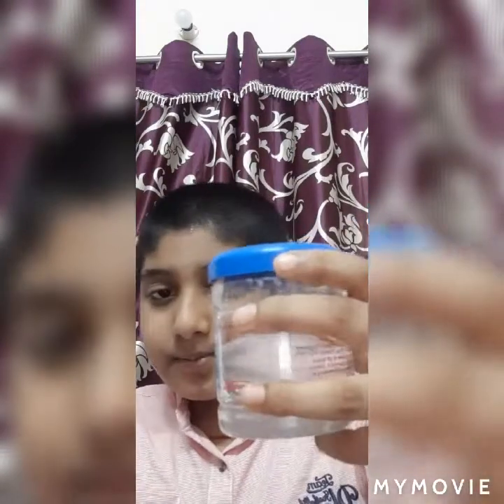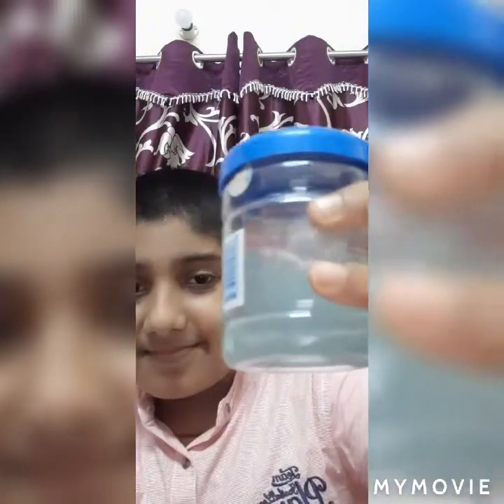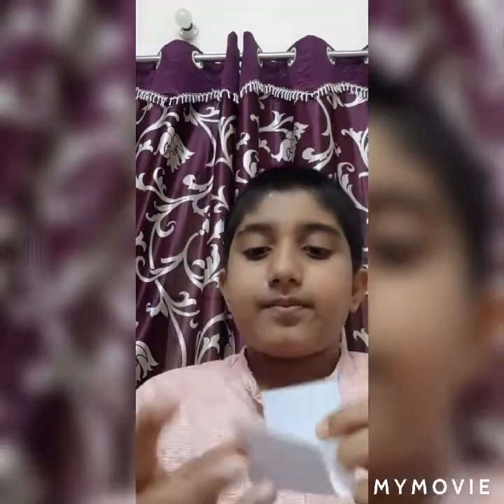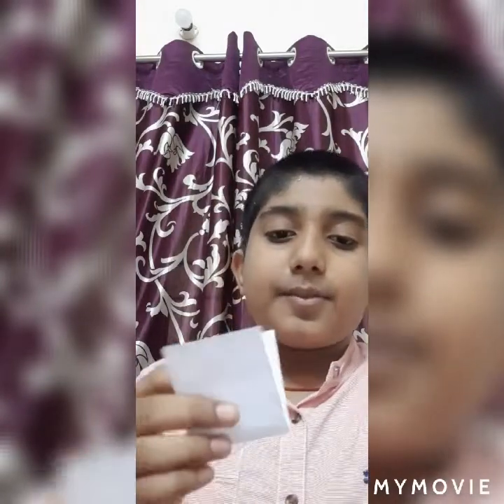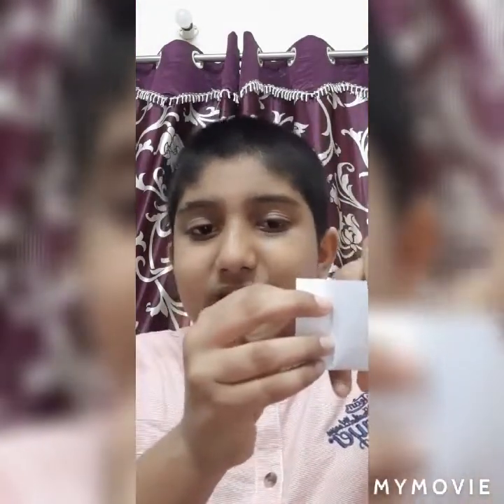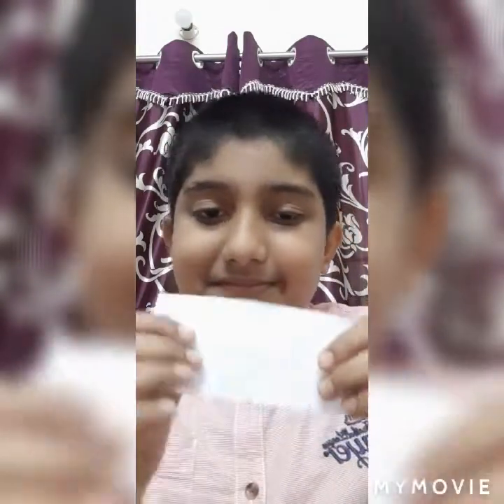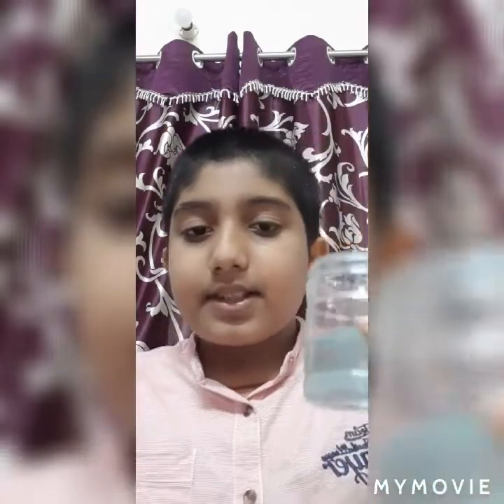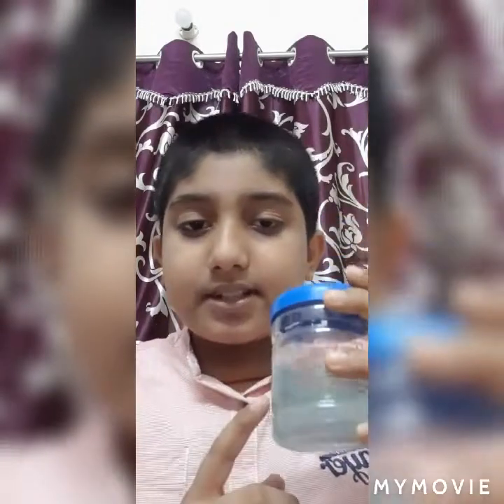Simple magic tricks👌👌